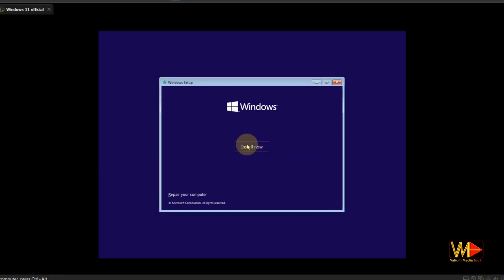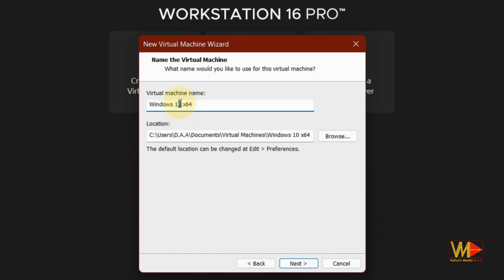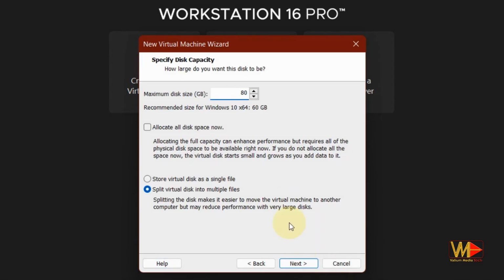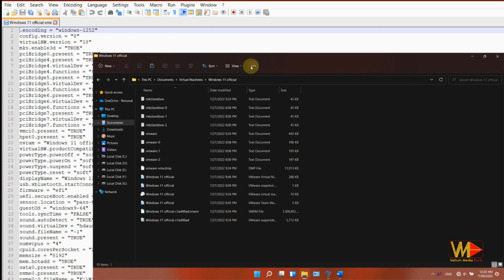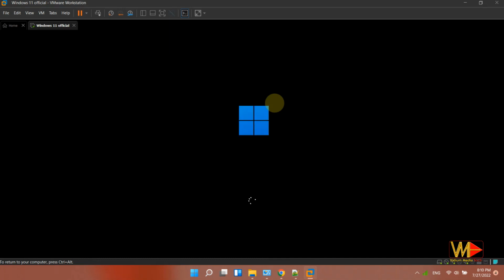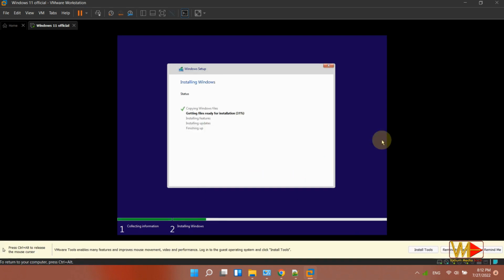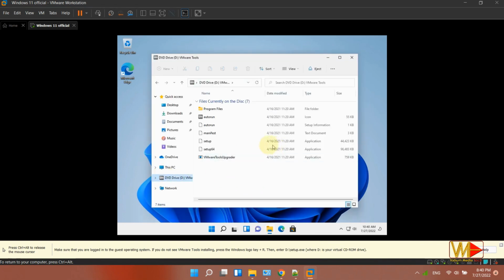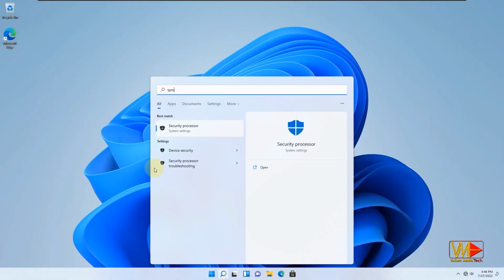How to Install Windows 11 in VMware Workstation Pro, Player, Fusion V16 & 15 on Unsupported Hardware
On this video, I will show you how to install windows 11 on VMware workstation Pro v16 or older as virtual machine that supports TPM 2 and Secure boot on unsupported hardware.

Official Windows 11 is still unsupported on VMware workstation 16 and older versions, and you will get an error message saying that:
“This PC doesn’t meet the minimum system requirements to install this version of windows”.
So, this video will help you to configure virtual TPM and other hardware requirements in order to install Windows 11 without issues.

Don't forget to install VMware Tools from the lower VMware screen to install graphic and other drivers to the new virtual VMware machine.